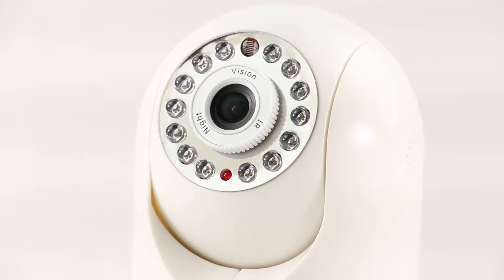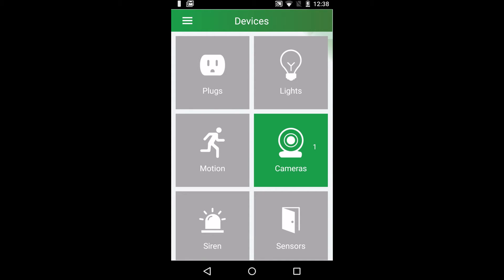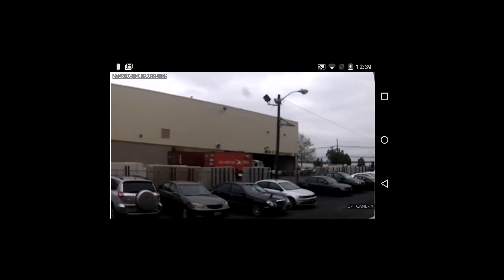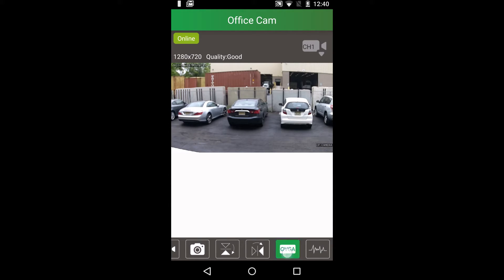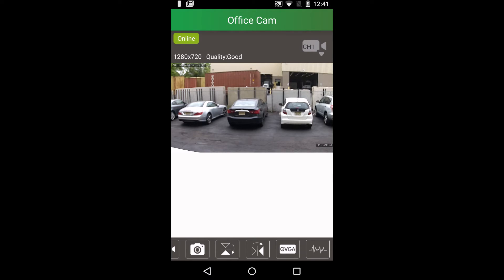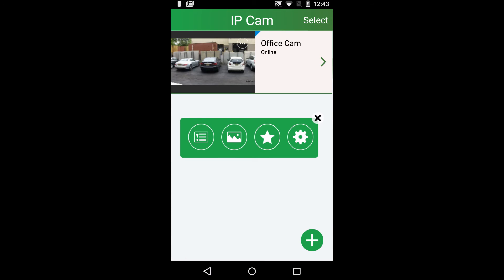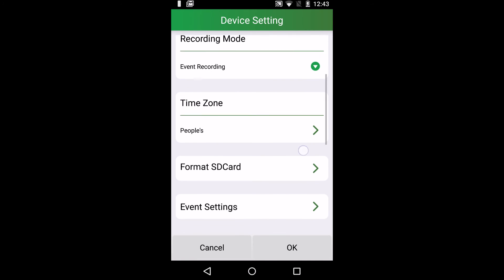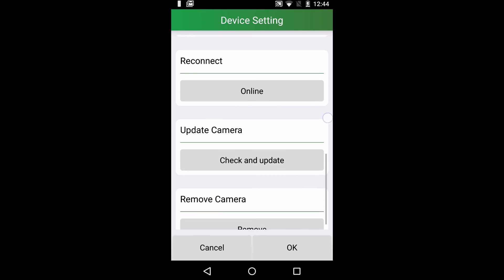Pan and Tilt Security Camera tutorial.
A quick tutorial of the settings, options, and features on the Simple Home pan and tilt camera